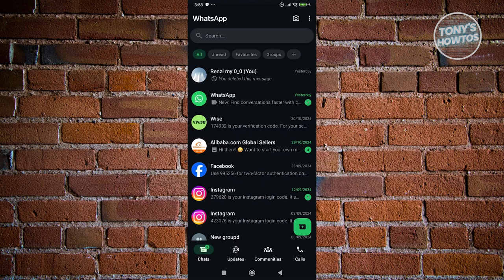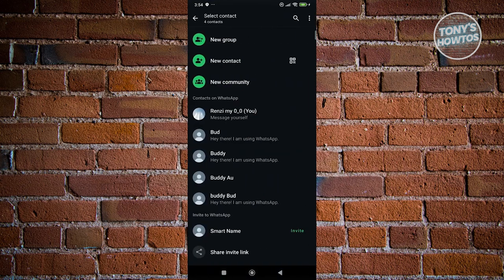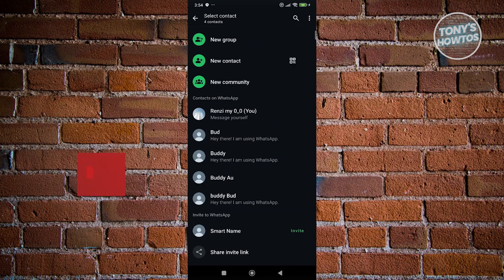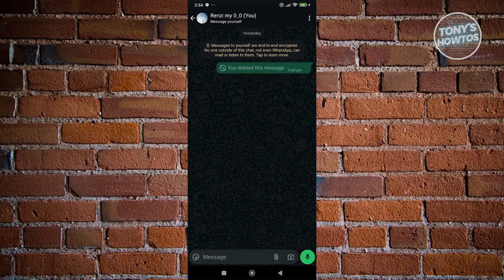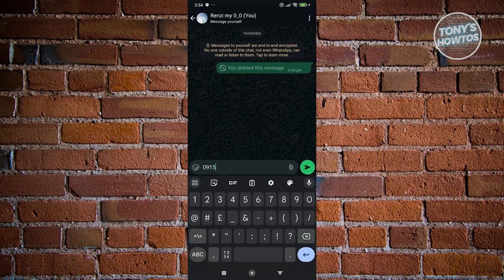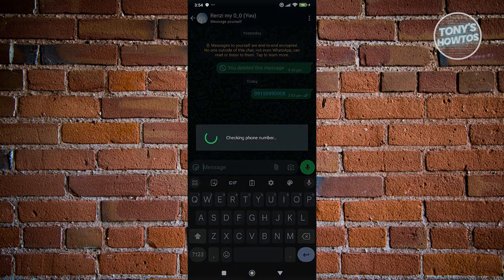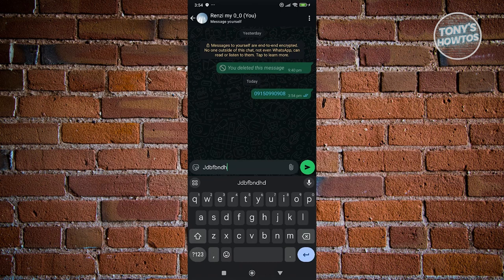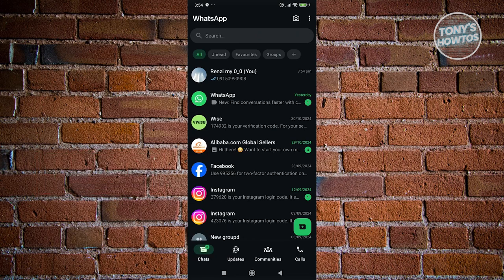How to Send Whatsapp Message Without Saving Number (2024)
In this video, I show you How to Send Whatsapp Message Without Saving Number in 2024. Do you want to know step by step How to deliver message on whatsapp without saving new number in 2024? Yes? Great!